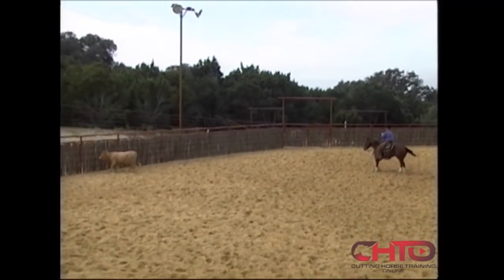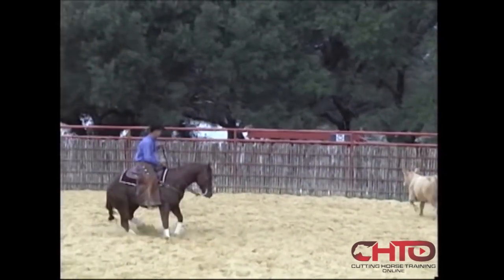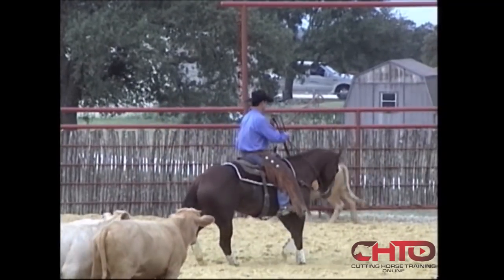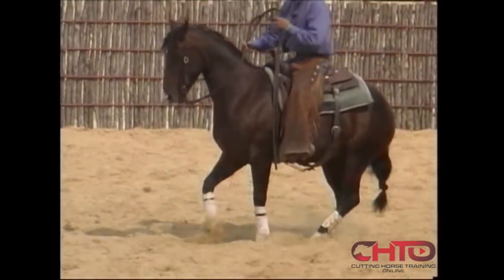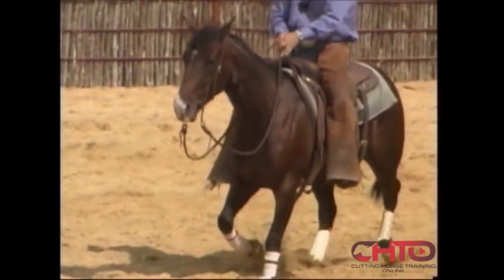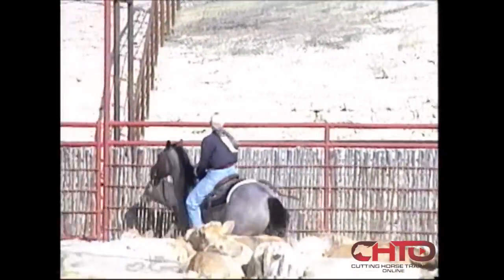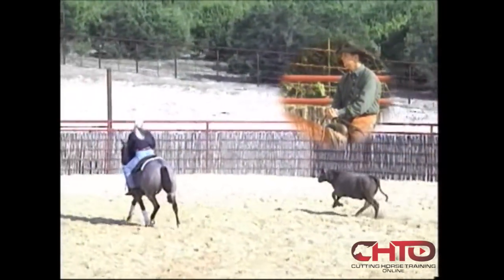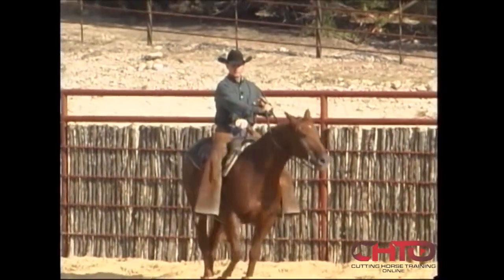Hookin' Up with Lloyd Cox DVD!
Check out one of the most talented trainers in the industry - Lloyd Cox - giving insight to his training program on his DVD Hookin' Up.

He works 3, 4 and 5 yr olds, showing the difference on a finished product to how you want your 3yr olds looking when it's time to show.

Get a sneak peek below and grab your very own copy